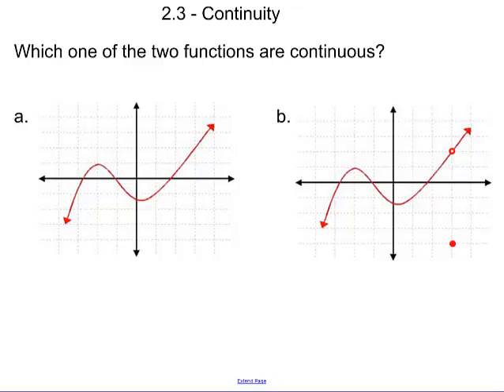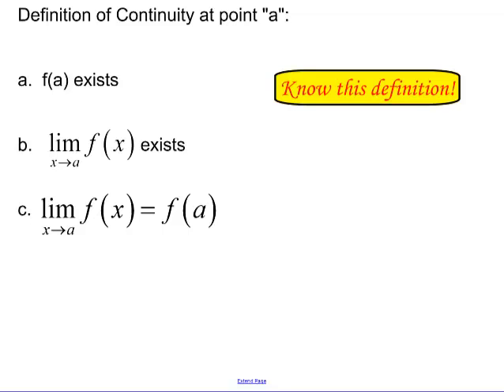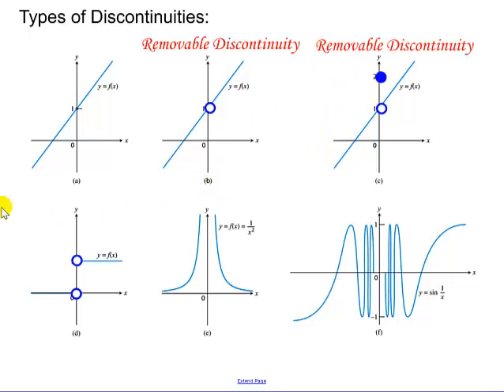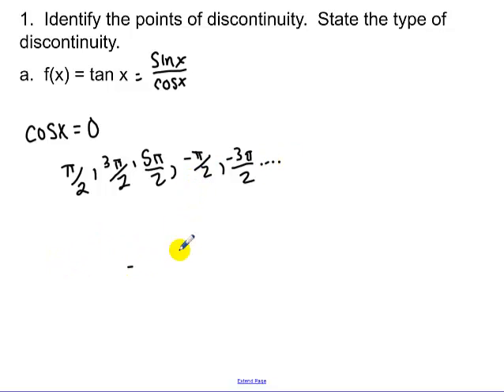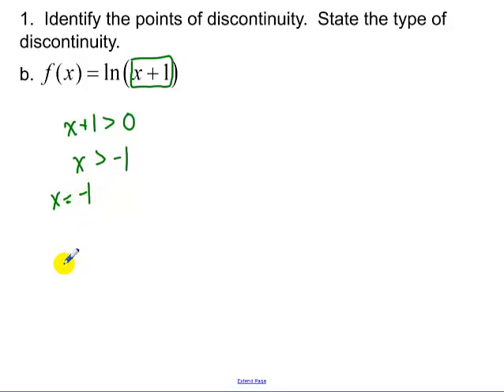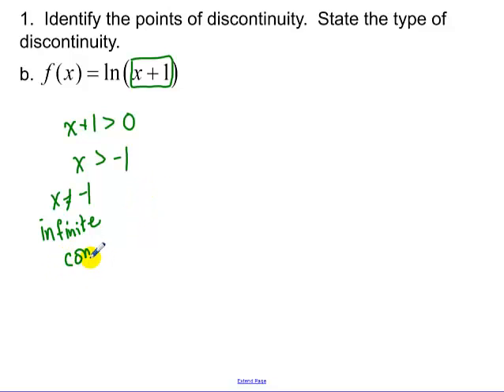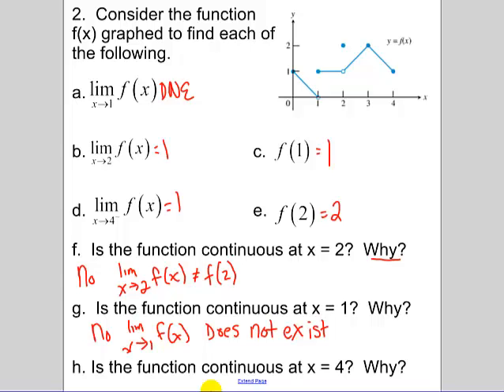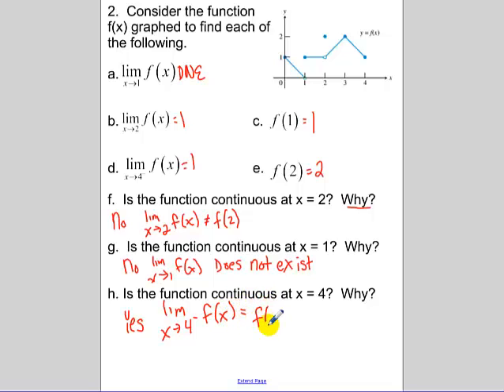2.3 - Continuity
Definition of Continuity
Examples if Discontinuous Functions